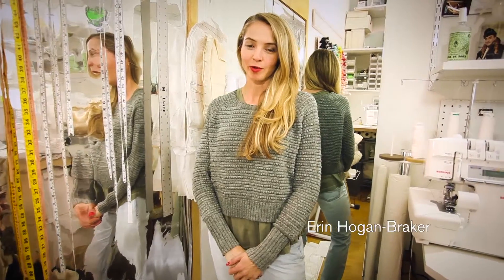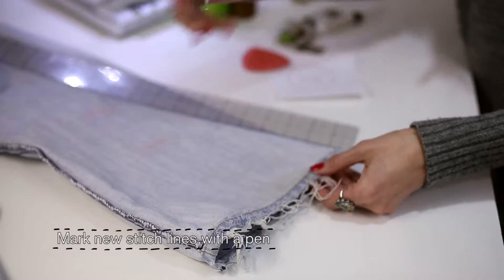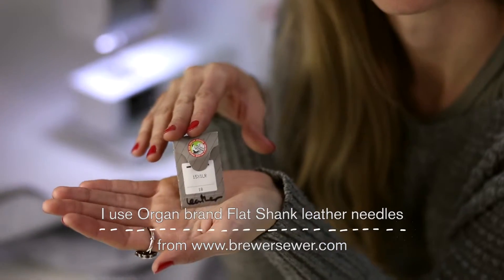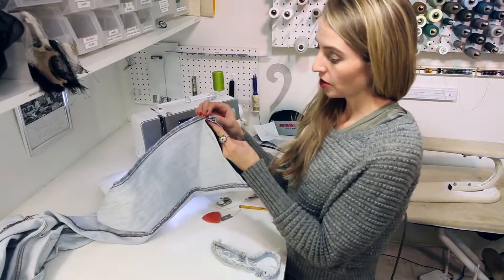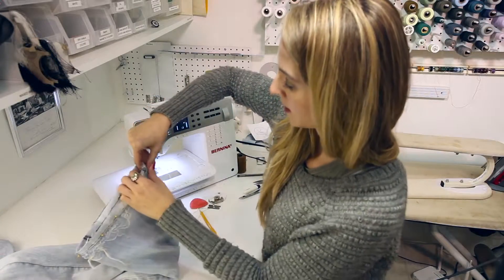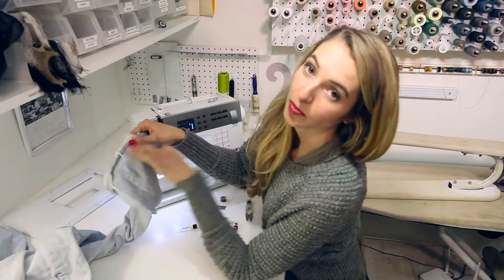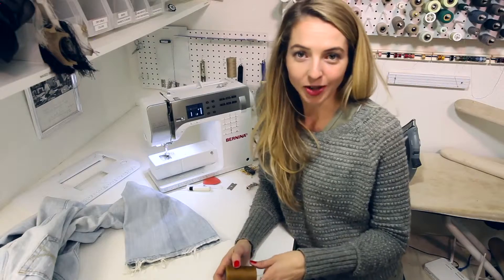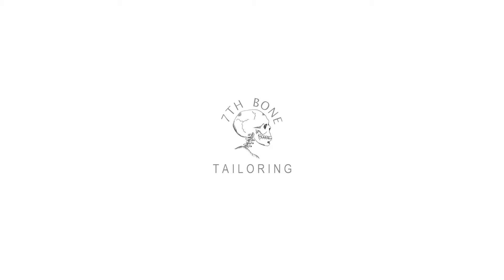How to hem your jeans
Ever wonder how to hem your jeans? Watch Erin Hogan-Braker from the 7th Bone Tailoring team as she explains how to reattach the frayed hem of your jeans, aka “Hollywood Hem.” Learn how to pin on yourself while wearing, use denim needles, and also to taper the pant leg. This is an easy-to-do trick you will use time and time again!